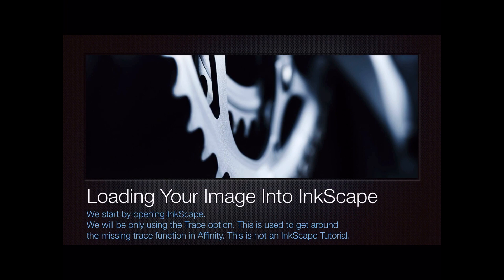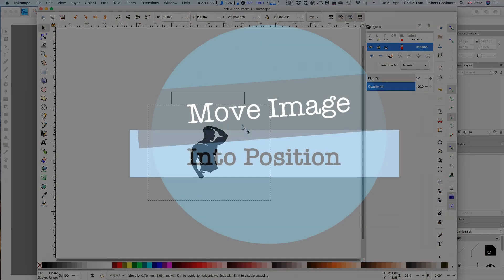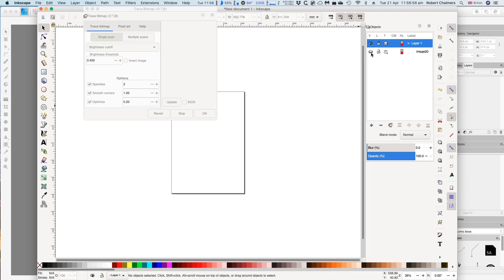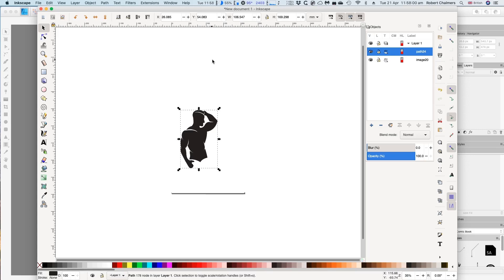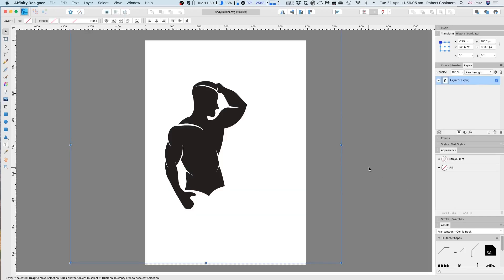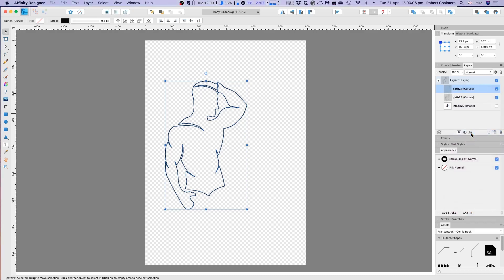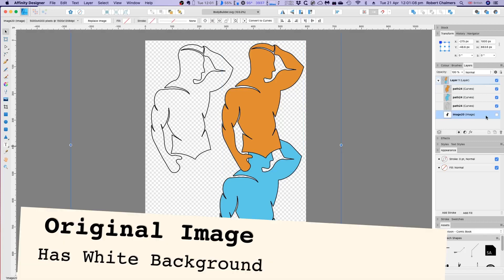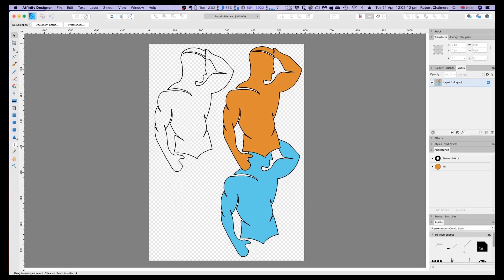Tracing For Affinity Designer, Photo & Publisher Using InkScape and Creating SVG or EPS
Tracing images for any of the Affinity trilogy, Designer, Publisher or Photo is something we all need. Here’s how to use InkScape’s Trace function to quickly trace out your image into a vector image that you can scale. If it’s all you use InkScape for it’s well worth having.

Topics generally covered:
Technology - Topic
Photography - Topic
Design - Topic

Affinity Photo
Affinity Designer
Affinity Publisher

& Hardware
TimeMachine
iCloud
Dropbox